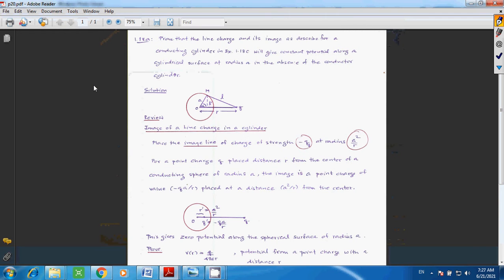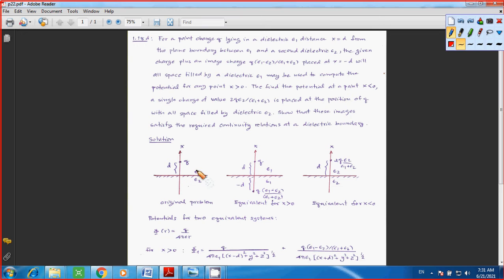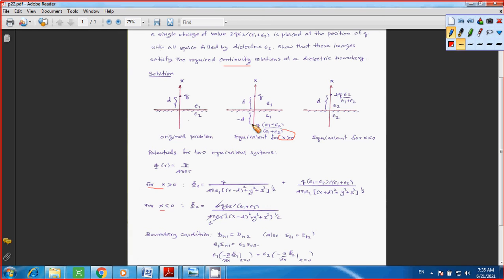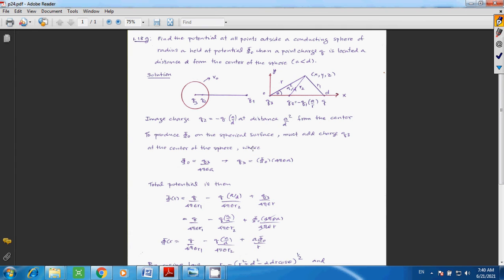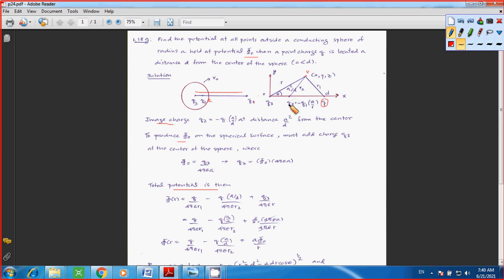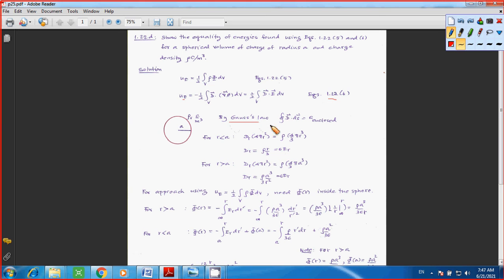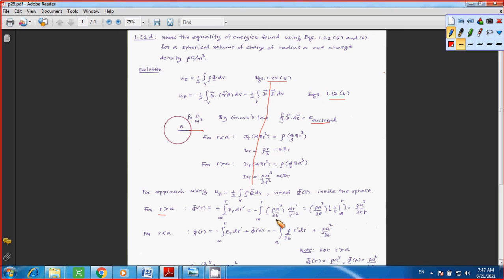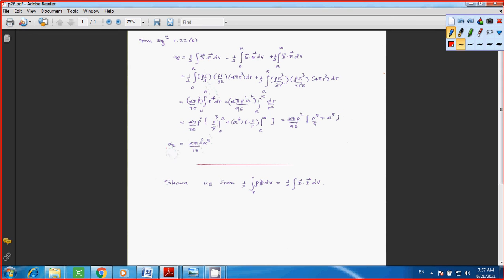Electromagnetic Fields and Waves: Series V, Solved problems: CHI, Ramo(Text book): 21/06/21